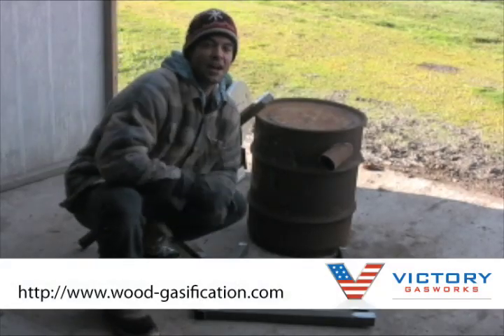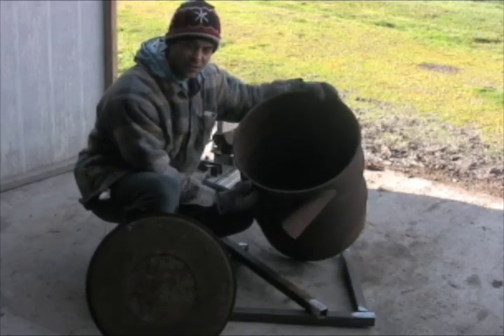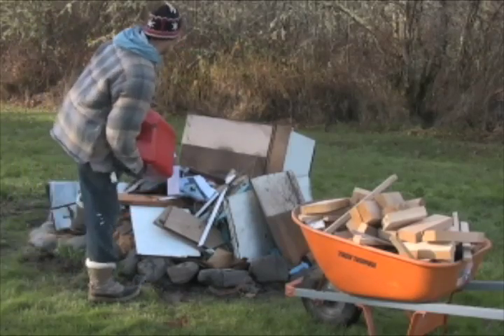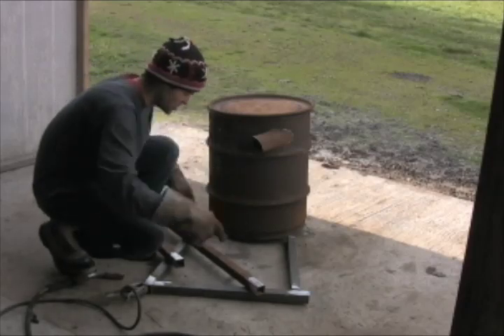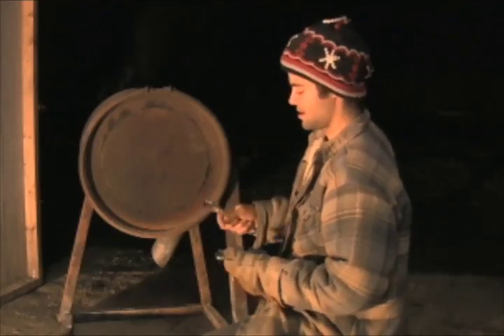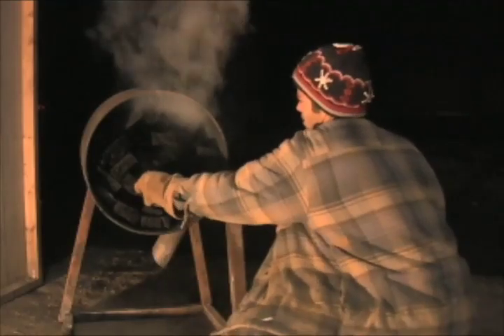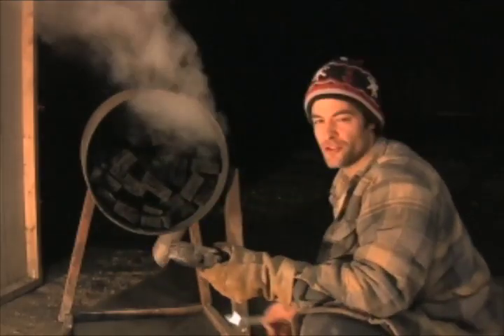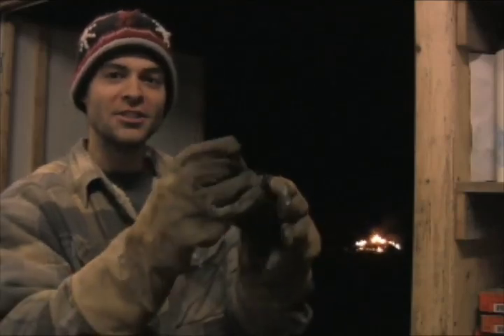How to make charcoal like a (eco) redneck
How to make charcoal for your gasifier. Charcoal is vital to getting a tar free burn on your new gasifier.